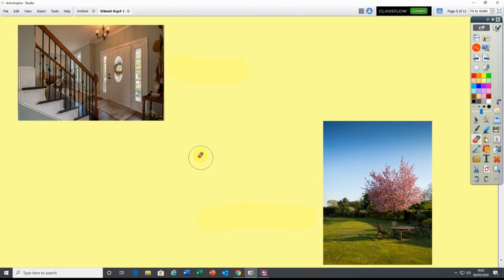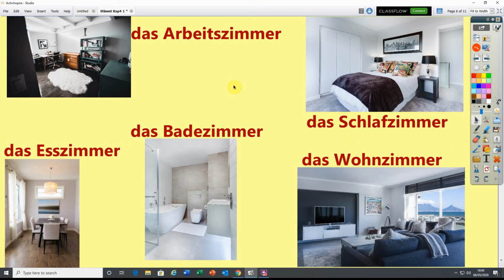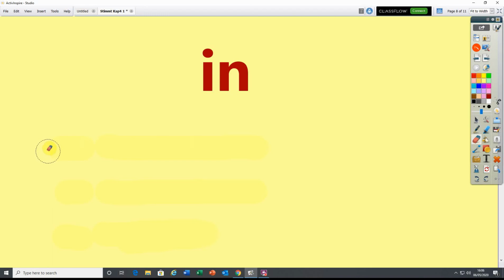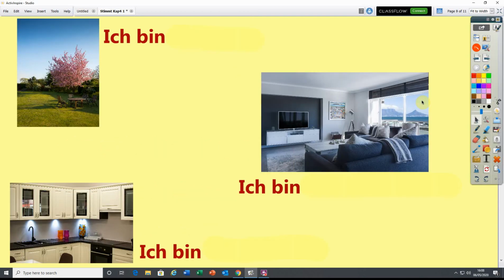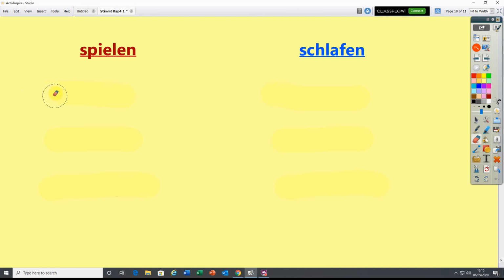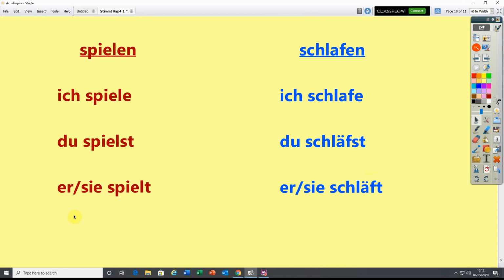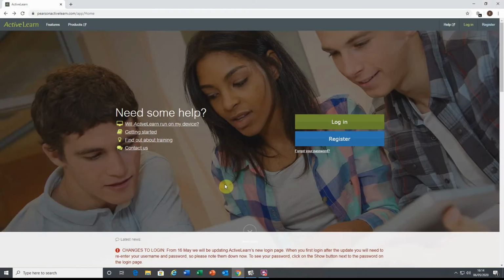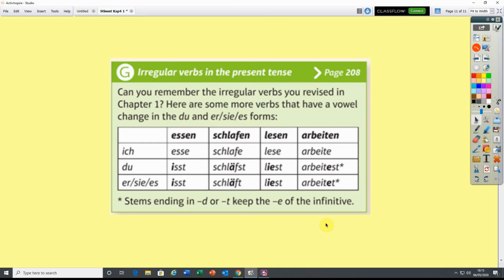Zu Hause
4th Year German lesson on rooms in the house and present tense irregular verbs